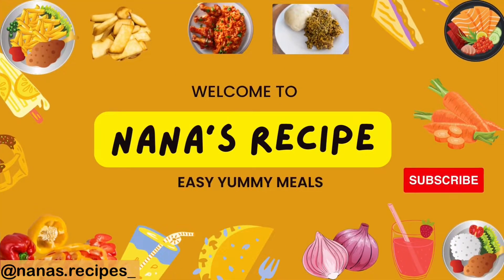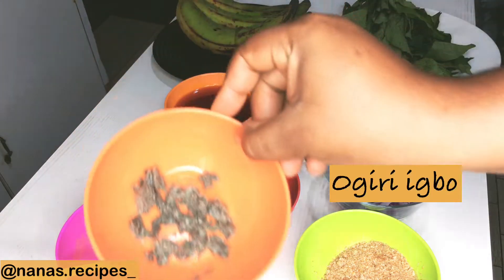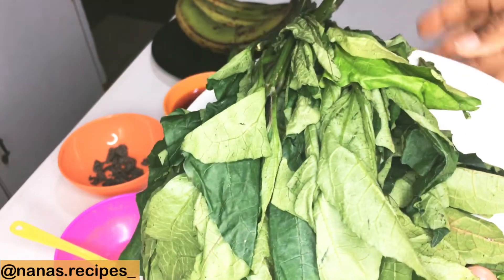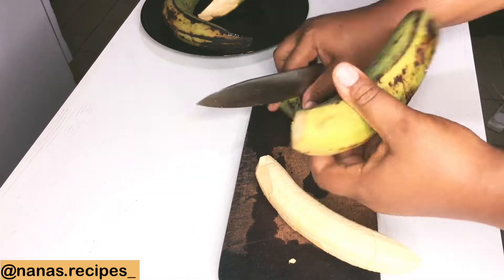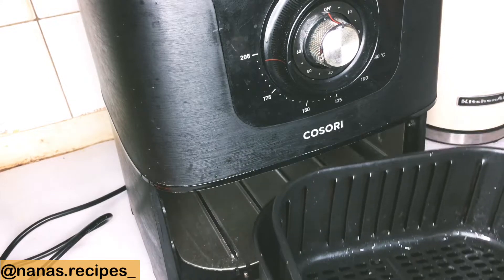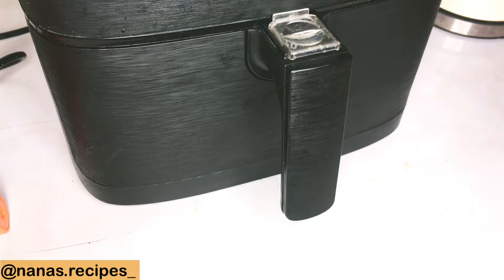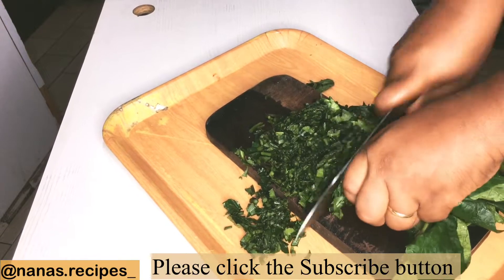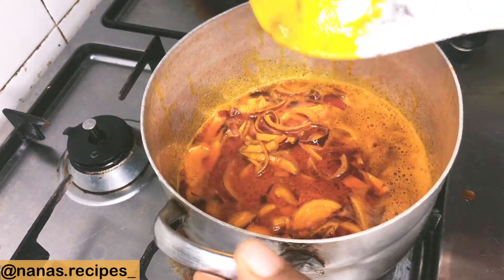How To Make The Best Blood Boosting Sauce with Airfryer Plantain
Learn how to make this iron/blood boosting vegetable sauce that can be eaten with boiled plantain, yam, potatoes, or edible cocoyam.

This recipe is easy and can be at anytime of the day. Below are the ingredients used.

Ingredients
1 large onions
6 Habanero pepper
1/2 tsp of Ogiri
125ml palm oil
1 kpanla fish
1/4 tsp of salt
2tsp Crayfish
2 bunches of pumpkin leaves (ugu leaves)
3-4 fingers of unripe plantain.